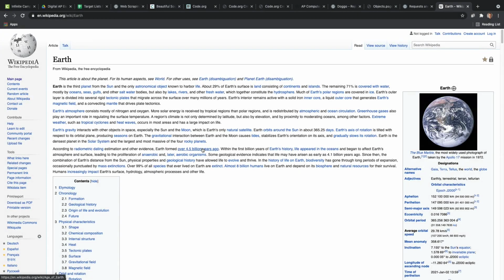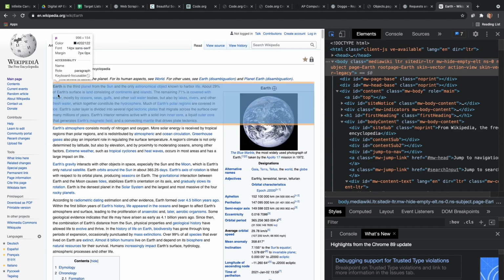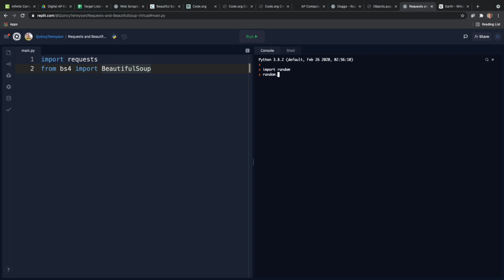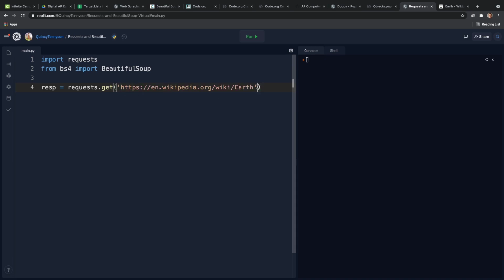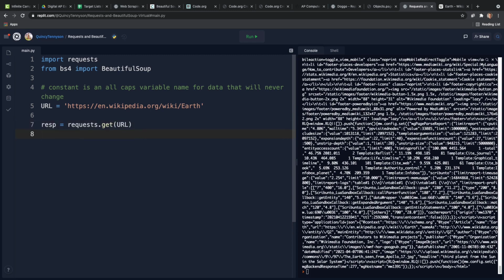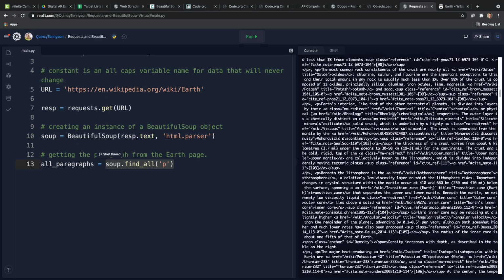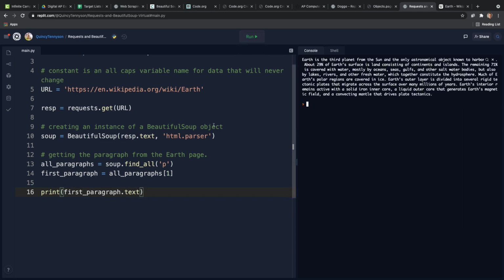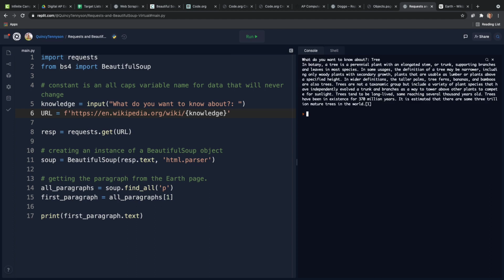Simple Wikipedia Scraper with Requests and BeautifulSoup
Code along with this project, and you'll understand 90% of how to complete this week's homework with Requests and BeautifulSoup!